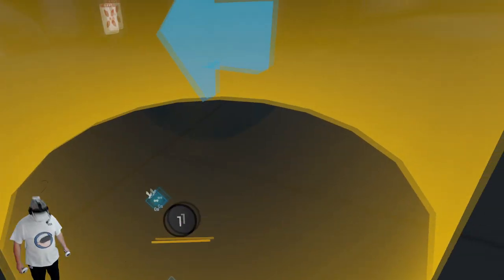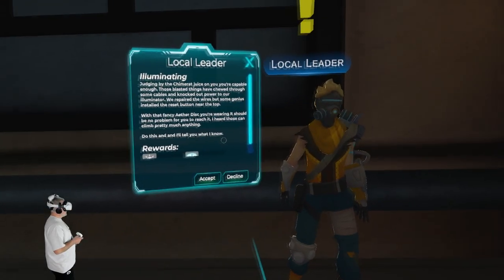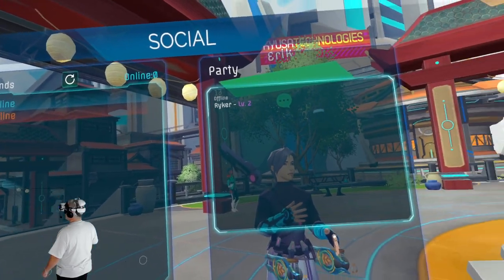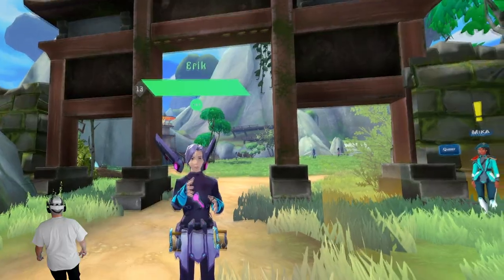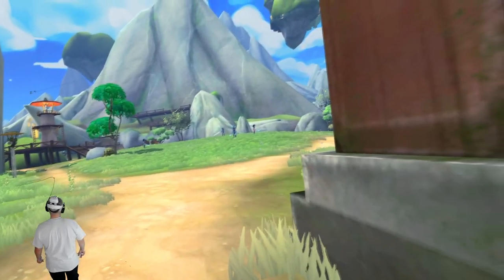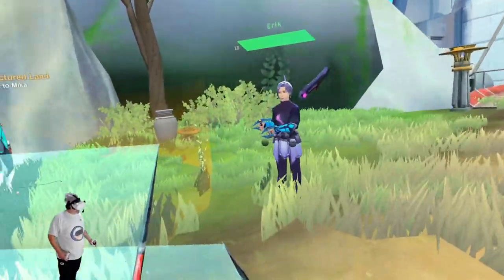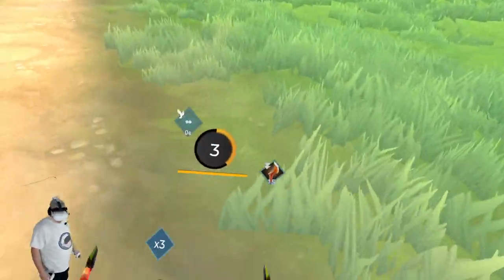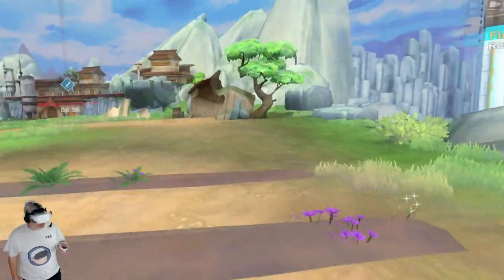Checking Out Beta 2 For The Upcoming Sci-Fi VR MMORPG - Zenith The Last City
Today I am getting my first look at Ramen VR's upcoming Sci-Fi MMO Zenith. I want to thank my good friend Erik for reccomenmding this one and I have to say it was a blast getting to play with him! I have been looking for a good RPG to sink some hours into and I think Zenith might just scratch that itch!

What you are seeing here today is a bit of the beginning gameplay during the final hours of Beta 2 in Zenith. In this video I show a bit of a compressed tutorial and then some gameplay with Erik helping to level my noob character up a bit.

Zenith officially launches on all platforms 1/27/22 and you can rest assured that I will be covering this again and at more depth once it is live but untill then enjoy this little snippit of what this game potentially has to offer!

You can grab a copy of the Zenith beta on your platform of choice and find out more about the game here:

0:00 Intro
1:04 Tutorial
6:27 Meeting up with Erik and forming a party
8:09 Multiplayer gameplay starts
24:22 Outro and Final Thoughts

Hardware used on this channel:

PC  Specs:
I9 10900k
RTX 2070 Super
32GB 3000mhz Ripjaws
MSI A-Pro

Headsets:
Oculus Rift
Oculus Rift S
Oculus Quest
Oculus Quest 2
HTC Vive
Samsung Odyssey+
HP Reverb
HP Reverb G2
Pimax 5K+
Pimax 5K Super
Pimax 8KX